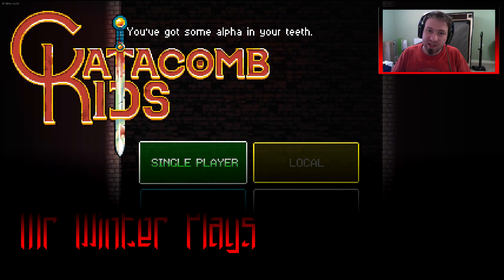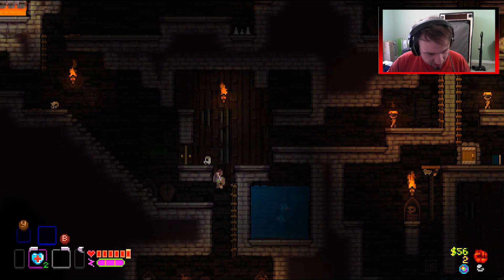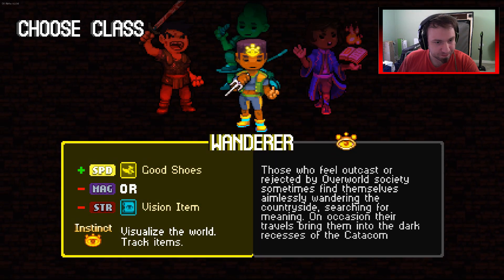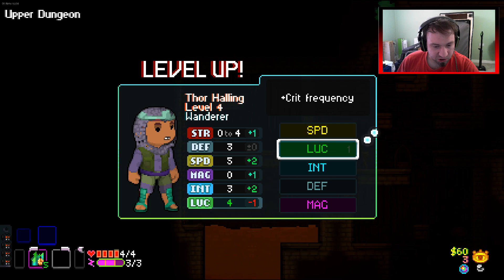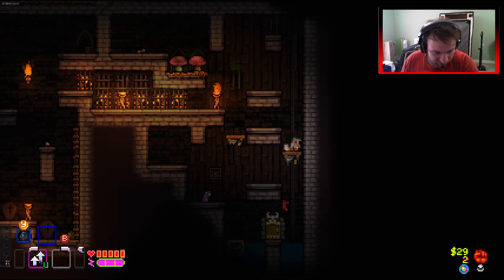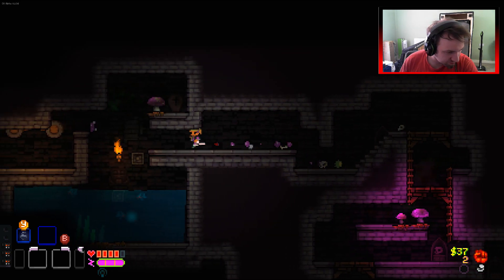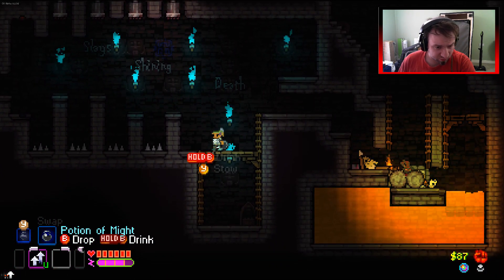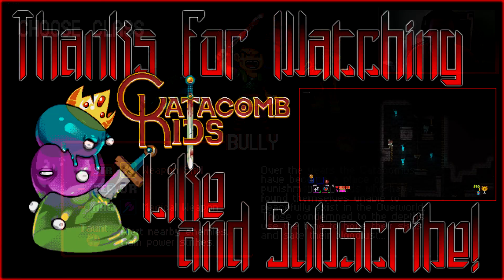Catacomb Kids #6 - Flaming Fiasco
Hey there Lads and ladies!

Trying out some Catacomb kids today which is a tough little roguelike that pulls no punches and really goes for your soft spots.

its a nice rpg style roguelike that can give the impression of being slow but at any given moment can step up the pace and require you to do something complex in a blink!

So join me as we get our butts handed to us in this little toughy!